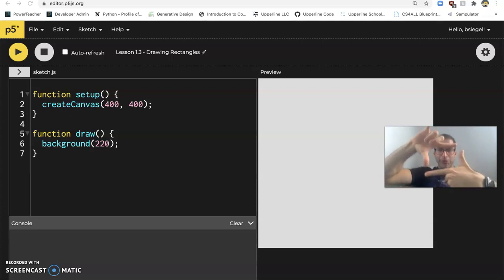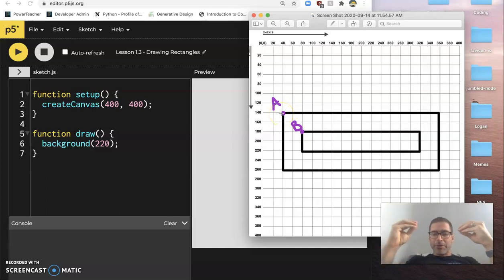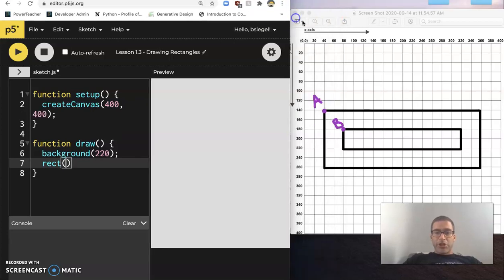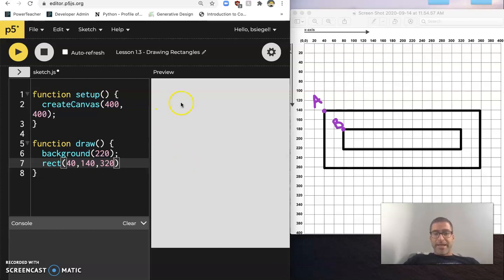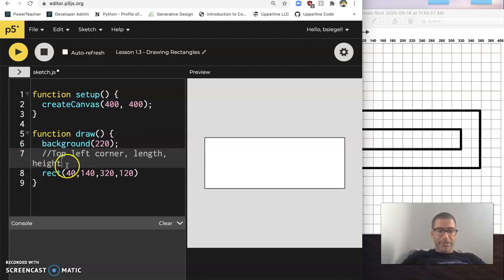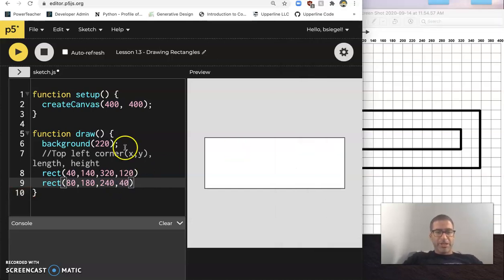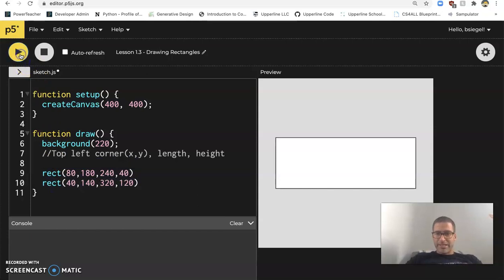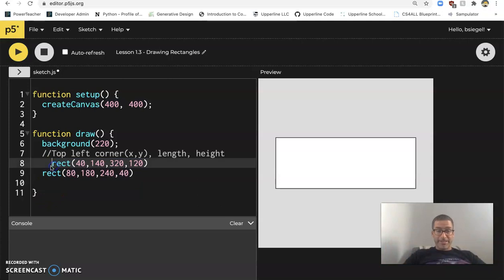Lesson 1.4 - Drawing Rectangles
Here is a quick video about how to draw RECTANGLES using p5.js

Also - a quick bonus lesson about layering in p5.js!